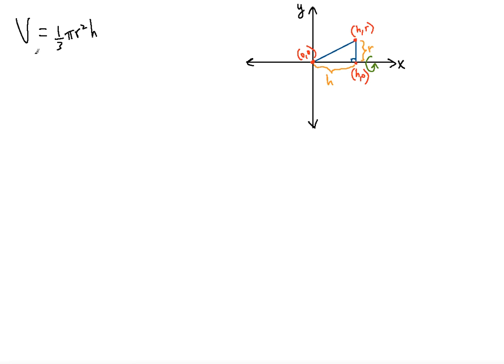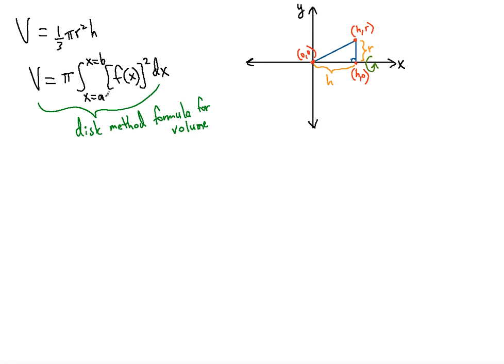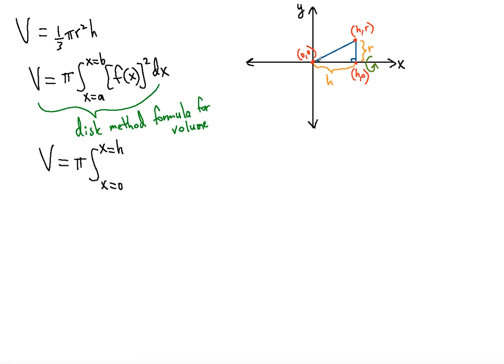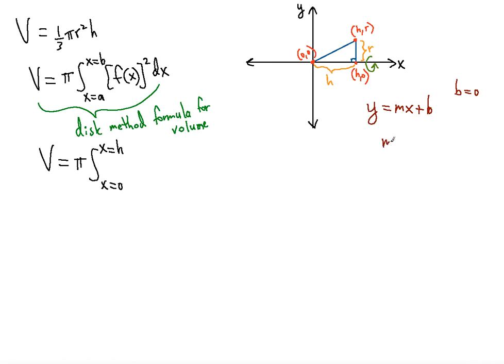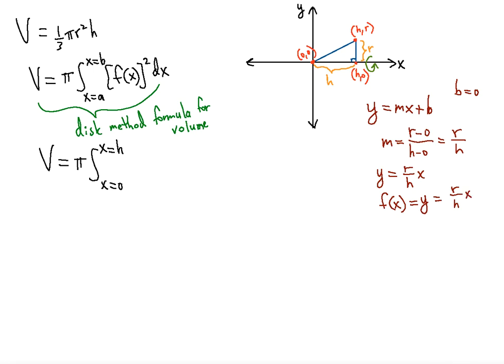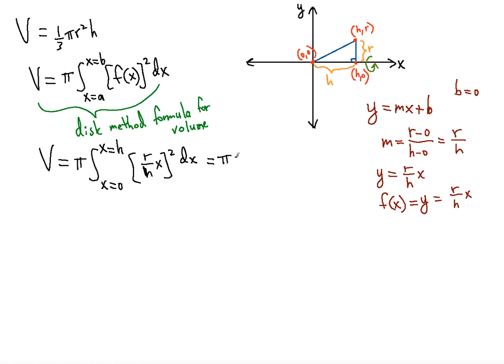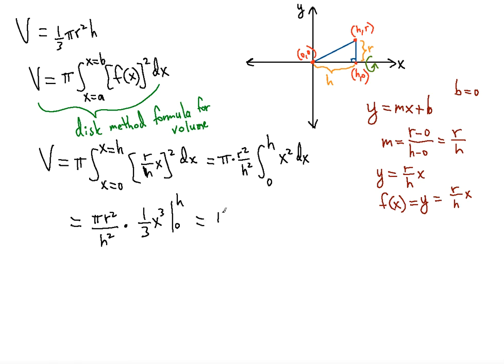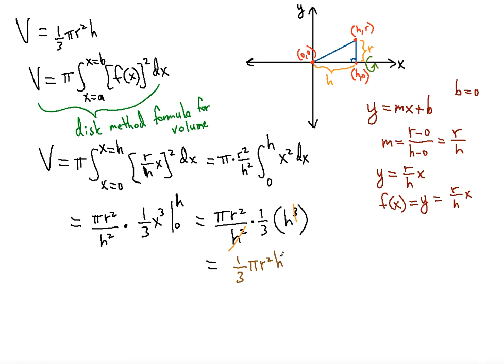📓 Disk Integration Method Right Circular Cone Volume Formula PROOF problem ! ! ! ! !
In this video you will learn how to solve a hard example by using Disk Integration Method techniques in order to derive the formula for the Volume of a Right Circular Cone πr^2h/3.